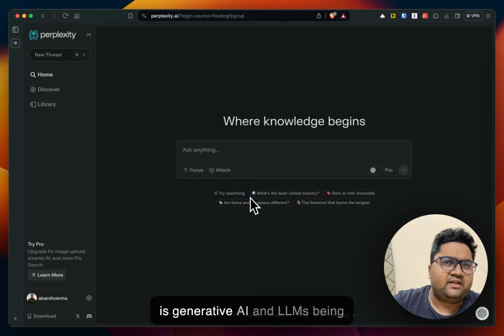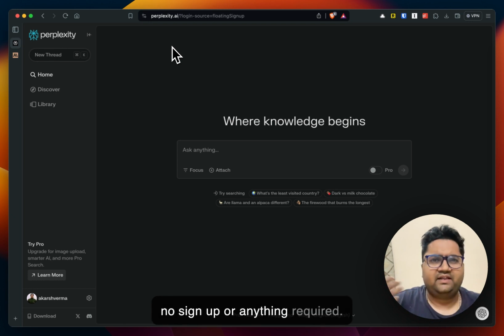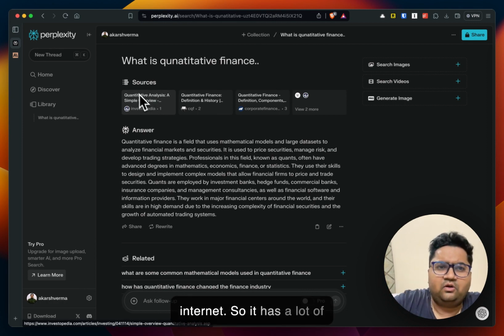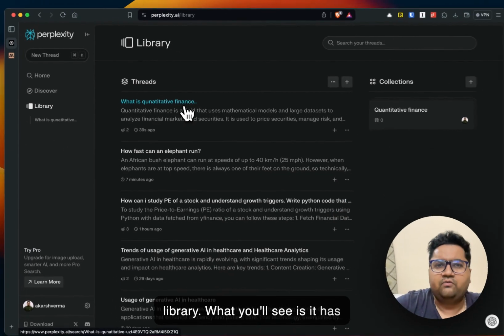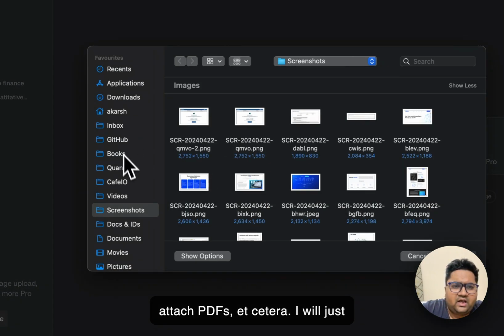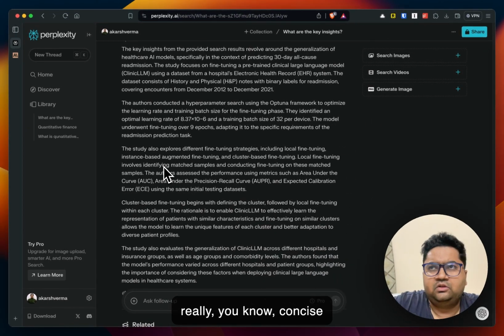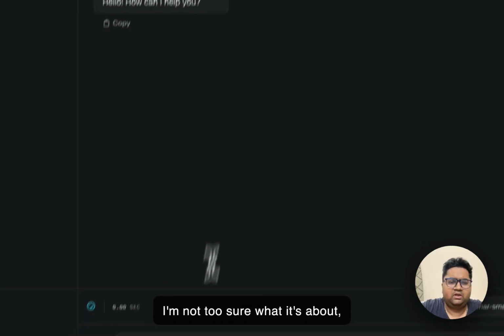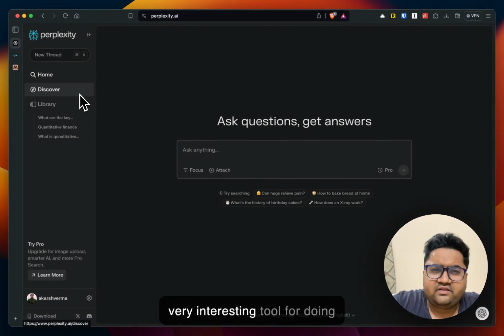Perplexity.ai: The Next-Gen Research Assistant Powered by LLMs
🔹 Link : ---

In this video, we take an in-depth look at Perplexity.ai, a cutting-edge research tool that leverages the power of generative AI and large language models (LLMs). Discover how Perplexity.ai seamlessly integrates with various tools and technologies, providing intelligent assistance for tasks such as Google search, document editing, and more.

Perplexity.ai stands out with its unique features, including the ability to organize research threads into collections, attach documents and PDFs, and even generate images (in the pro version). The tool is highly internet-aware, allowing it to contextualize your queries and provide relevant answers by drawing information from various sources.

Whether you're a student, researcher, or professional, Perplexity.ai offers a comprehensive solution for streamlining your research process. Experience the future of AI-driven research and learn how to harness the full potential of this innovative platform.

Chapter Markers:

0:00 - Introduction
0:42 - What is Perplexity.ai?
1:31 - Exploring the Features of Perplexity.ai
3:07 - Creating Collections and Organizing Research
4:48 - Integrating Documents and PDFs
6:12 - Utilizing the Pro Mode
7:30 - Pricing and Language Model Options
8:23 - Playground and Discover Tabs
9:07 - Final Thoughts and Outro